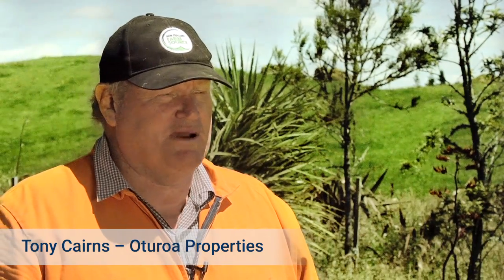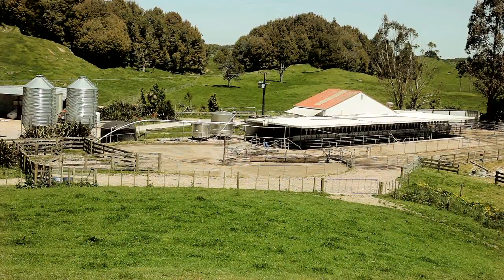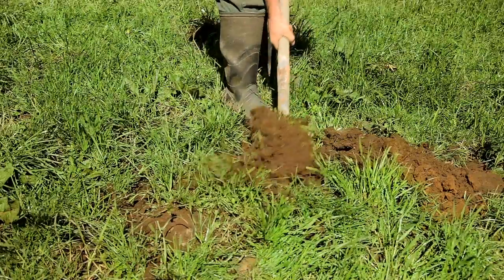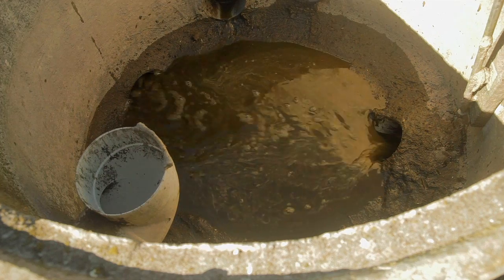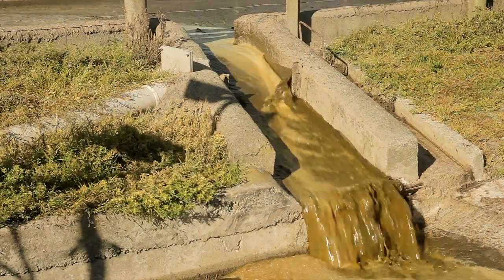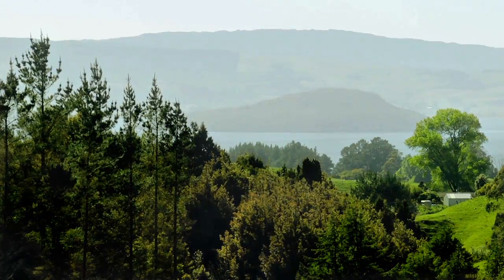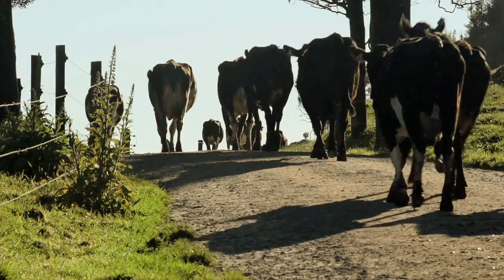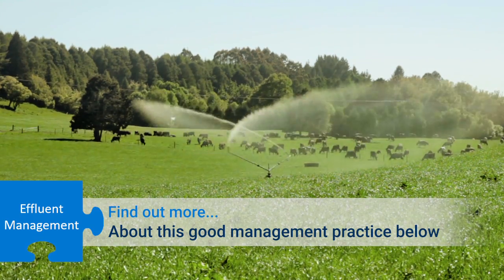Effluent Management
Rotorua dairy farmer, Tony Cairns, talks about his effluent system upgrade and how it has reduced nitrogen leaching on his farm. Watch the video.

You can view the full video series and supporting information